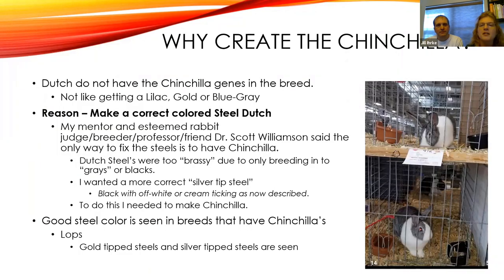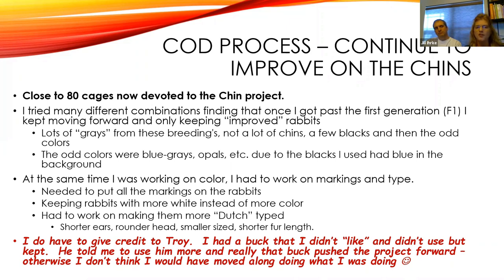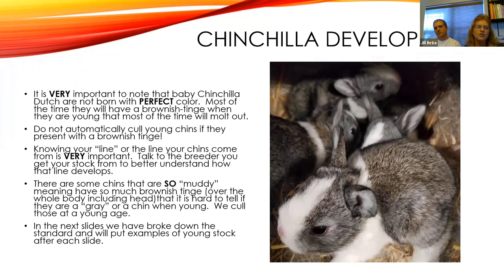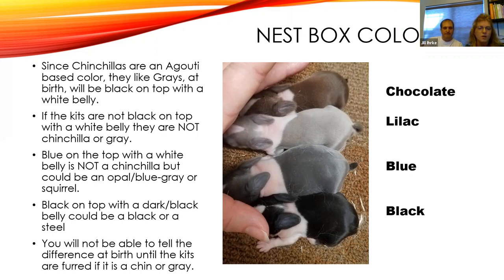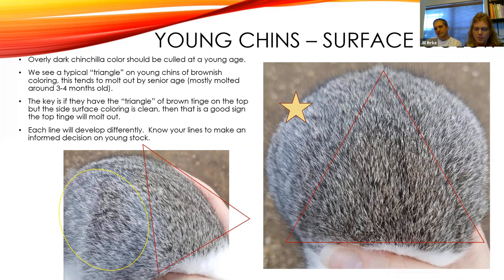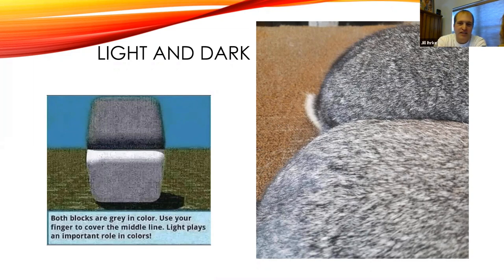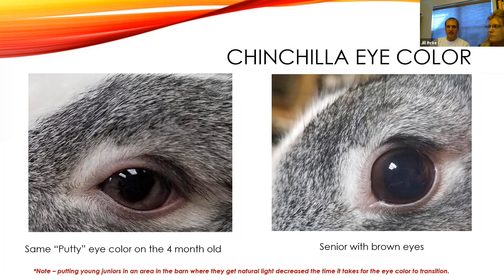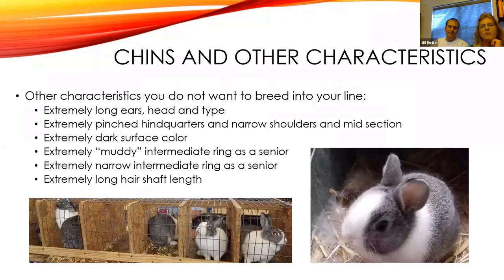Creating a New Variety - Using Crossbreeding to get the color genes needed for Chinchilla Dutch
Creating a New Variety - Using Crossbreeding to get the color genes needed to create Chinchilla Dutch, the 7th variety of Dutch.  Learn from Jill and Troy Irhke as they discuss how they developed the 7th variety of Dutch.  The chinchilla color gene was not part of the gene pool in Dutch. Learn how they brought in that gene into their herd, the hurdles they crossed and the challenges they faced that they had to overcome to bring in this new variety.

Facebook - Like. Share. The Rabbit Show page so you and your friends never miss our next educational episode.   Please “Like” and “Share” our videos with all of your family and friends.  By doing this you will be notified of everyone one of our new educational videos.

Please “Like” each video and “Share” our videos with all of your family and friends.  By doing this you will be notified of everyone one of our new educational videos.